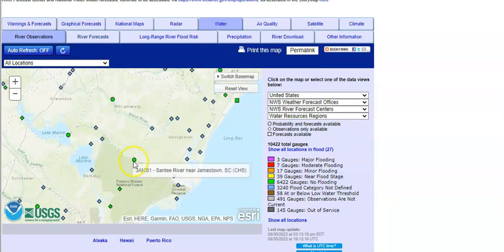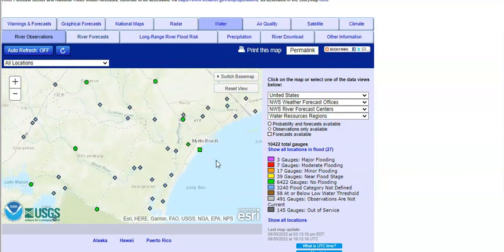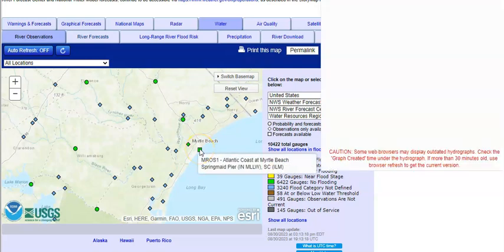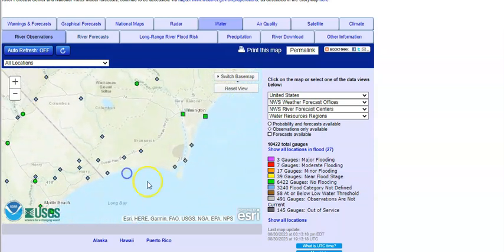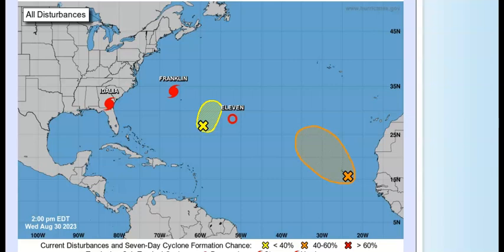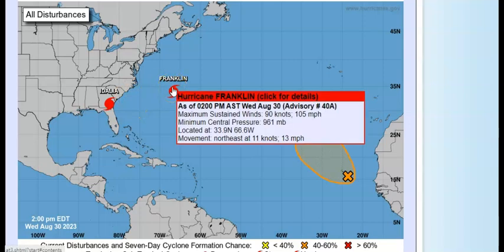Tropical Update Everyone Stay Safe While IDALIA Blows Thru!!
REMEMBER THIS IS IMPORTANT INFO BUT IT CAN CHANGE.
Hurricane Idalia
IDALIA'S CORE MOVING ACROSS SOUTHEASTERN GEORGIA...
...FLASH AND RIVER FLOODING LIKELY ACROSS GEORGIA AND THE EASTERN
CAROLINAS THROUGH THURSDAY...     A Storm Surge Warning is in effect for...
* Englewood northward to Aucilla River Florida, including Tampa Bay
* St. Catherine's Sound Georgia to South Santee River South Carolina

A Hurricane Warning is in effect for...
* Altamaha Sound Georgia to Edisto Beach South Carolina

A Tropical Storm Warning is in effect for...
* Bonita Beach northward to Ochlockonee River Florida, including
Tampa Bay
* Volusia/Brevard County Line Florida to Altamaha Sound Georgia
* North of Edisto Beach South Carolina to the North Carolina/
Virginia border
* Pamlico and Albemarle Sounds

A Storm Surge Watch is in effect for...
* Bonita Beach northward to Englewood, including Charlotte Harbor
* Mouth of the St. Mary's River to St. Catherine's Sound Georgia
* Beaufort Inlet to Ocracoke Inlet North Carolina
* Neuse and Pamlico Rivers North Carolina

A Hurricane Watch is in effect for...
* Mouth of the St. Mary's River to Altamaha Sound
* Edisto Beach to South Santee River South Carolina.
Idalia is
forecast to weaken further, but it could still produce
hurricane-force winds, especially in gusts, through this evening
across portions of southeastern Georgia and southern South Carolina.
Idalia is forecast to be a tropical storm while moving near the
coasts of northeastern South Carolina and North Carolina tonight and
on Thursday.

Click here to become a J7409 Weather Member